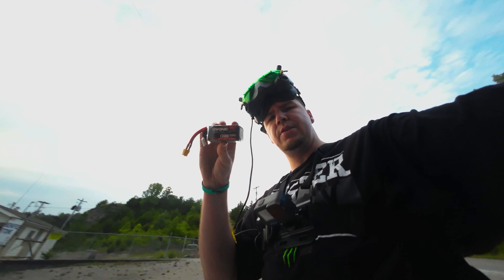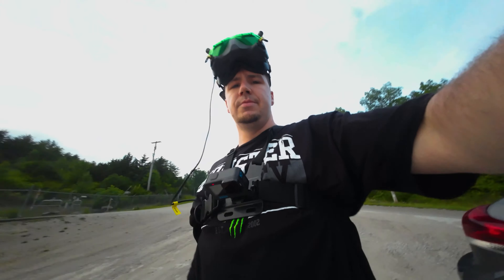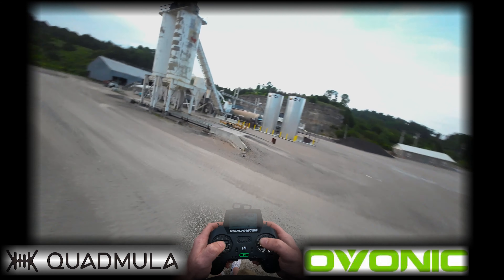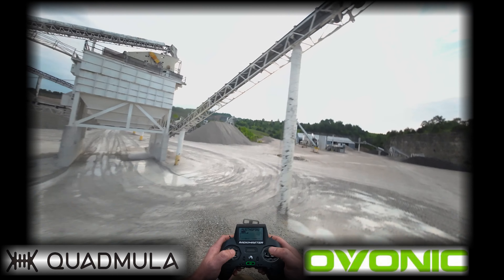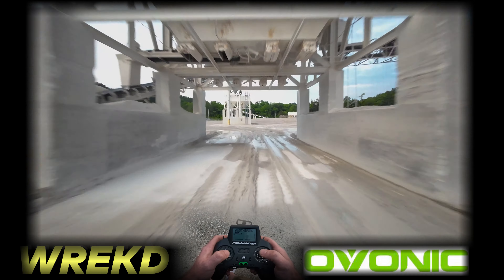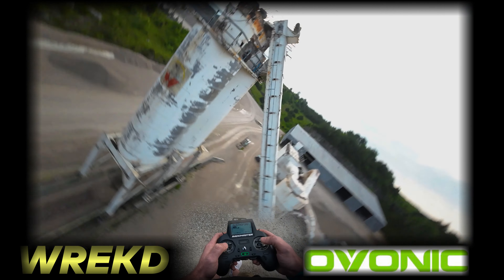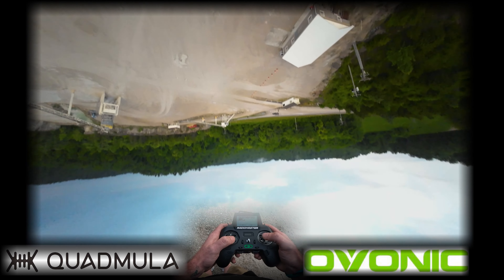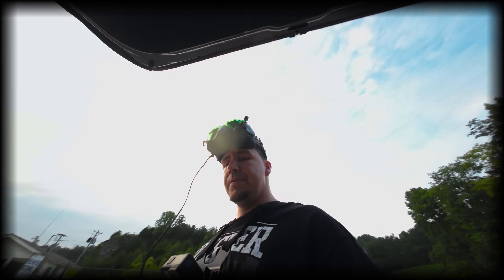RAW 1 PACK testing ovonic 6S 120c 1300MAH!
what's up guys! this is just my first impressions of the ovonic 6s 1300mah 120c lipos, I will be doing a further in depth video in the future so watch for that but if you would like to try some yourself enjoy 8 percent off!:

code Austin8!

huge thanks to OVONIC!

code: AUSTINSPIRED_FPV

And last But not least HQprop!